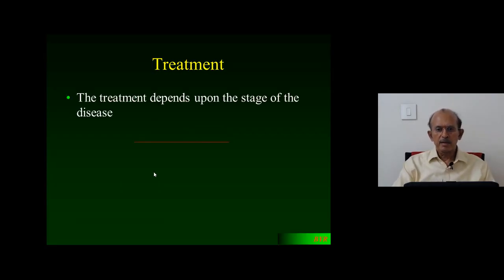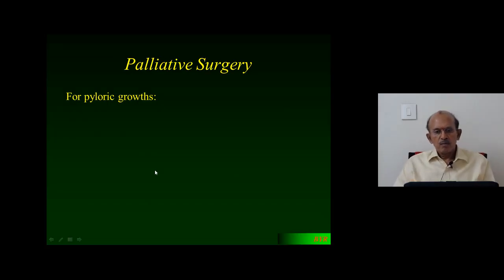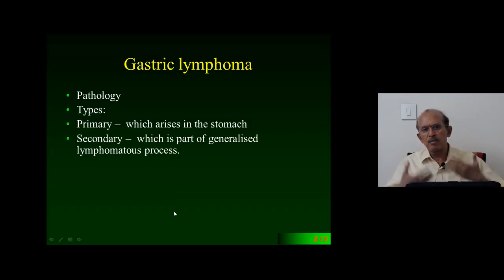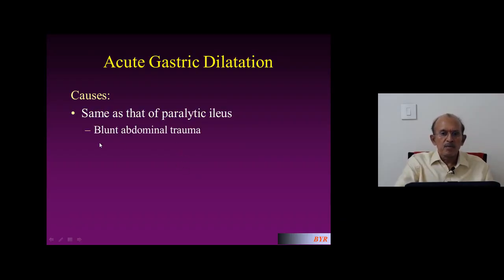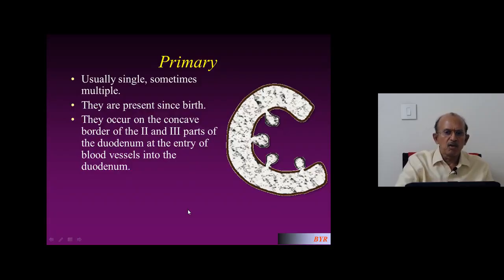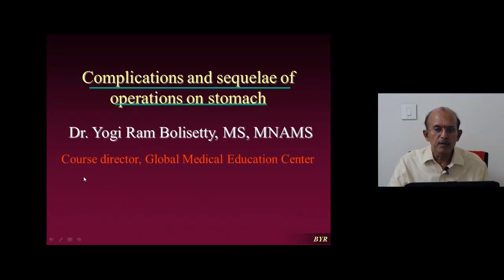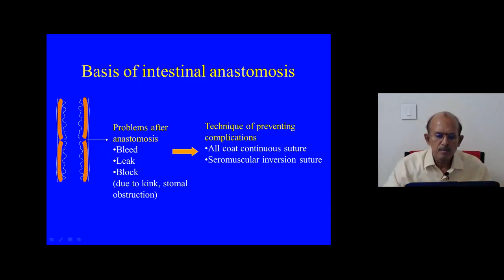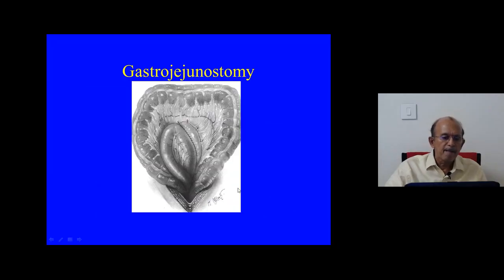Neoplams of stomach 2, Misc, sequelae